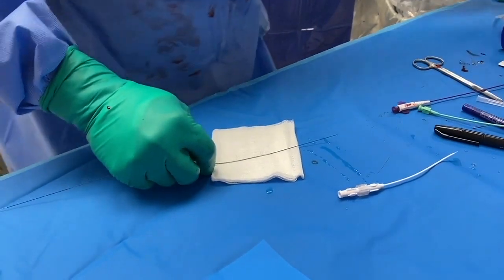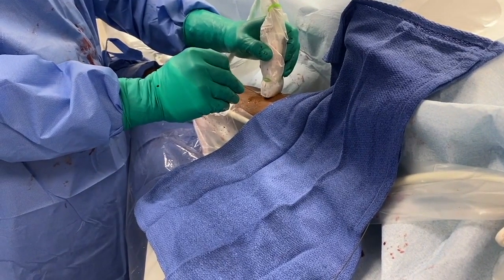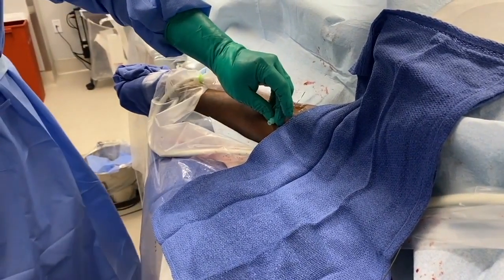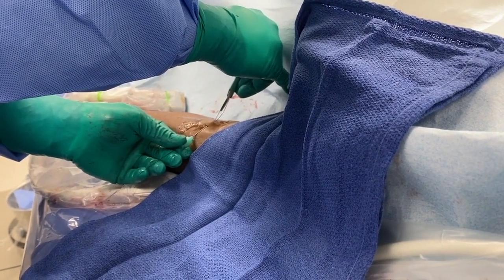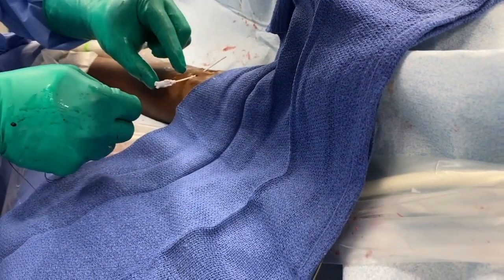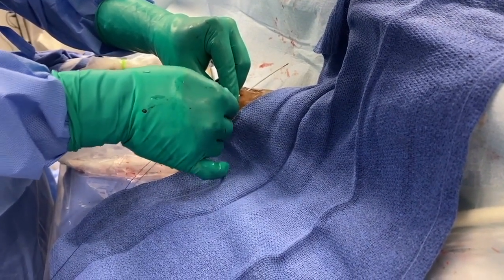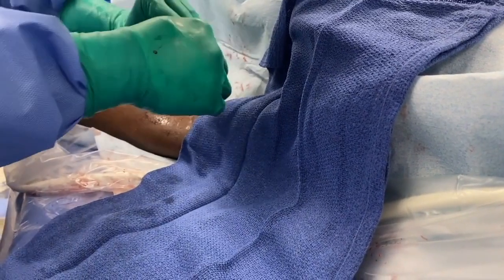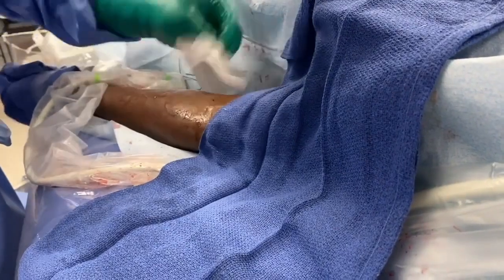Surgery Samurai - Minimally invasive Ligation or Banding of a target vessel or arteriovenous fistula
Surgery Samurai presents steps on minimally invasive techniques for banding or ligating a target vessel using ultrasound guidance, without the need for large incisions.

Consent:  All relevant consents were obtained for production purposes.

The information contained in the multimedia content ("Video Content") posted represents the views and opinions  of the original creators of such video content.
The video content has been made available for informational and entertainment purposes only.  The creators do not make any representation or warranties with respect to the accuracy, applicability, fitness, or completeness of the video content.  SurgerySamurai does not warrant the performance, effectiveness, or applicability of any sites listed or linked to in the video content.
The video content is not intended to be a substitute for professional medical advice, diagnosis, or treatment.  Always seek the advice of your physician or other qualified health provider with any questions you may have regarding a medical condition.  Never disregard professional medical advice or delay in seeking it because of something you have read or seen on a website.
SurgerySamurai hereby disclaims any and all liability to any party for any direct, indirect, implied, punitive, special, incidental, or other consequential damages arising directly or indirectly from any use of the video content, which is provided as is, and without warranties.

Procedure Note:
The [vein] was then identified sonographically.  Local anesthetic was injected under ultrasound guidance at the skin and underneath the vein.  A 21 gauge needle was advanced underneath, deep to the vessel and exiting the skin on the opposite side of the vessel.  Two small stab incisions were made at the needle entry/exit sites using an 11 blade.  The 0.018 wire was then placed within the needle and needle exchanged for the microdilator set.  The inner dilator was removed and two 0-0 silk sutures were advanced within dilator.  The dilator was then removed.  A Kelly clamp was then used to bluntly dissect the tissue superficial to the vein via the first incisions and grasped the two sutures and pulled through the original incision creating a band around the vessel.  The vessel was tied off.  Two steri-strips were placed on the incisions. Venographic imaging confirmed cessation of flow in the banded vessel.